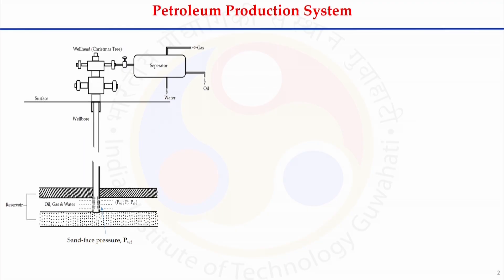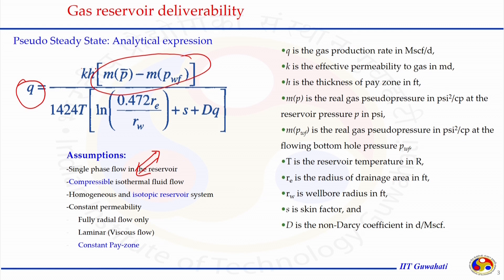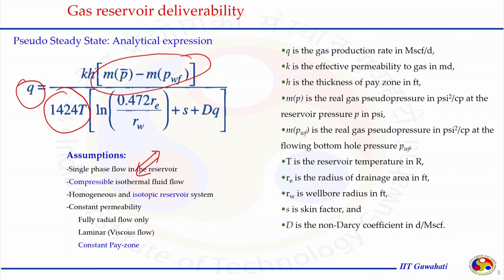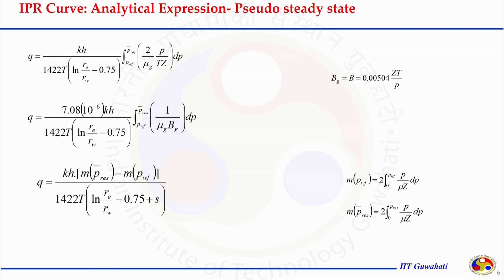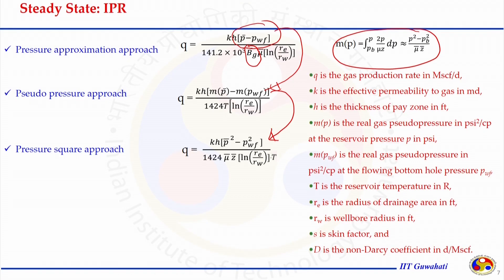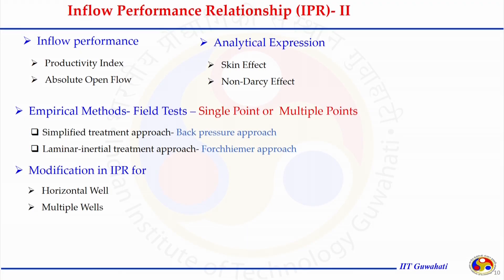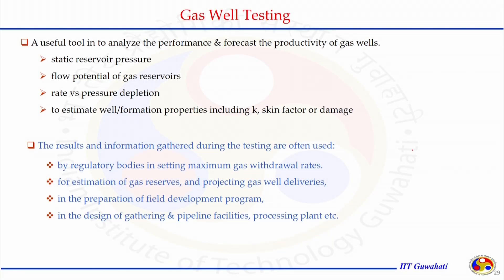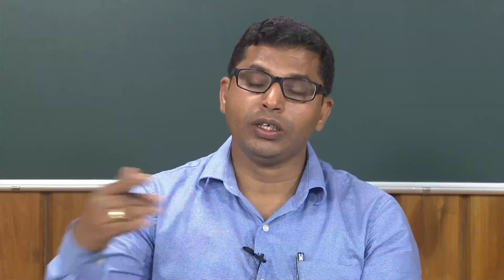Lec 8: Inflow Performance Relationship (IPR)-II